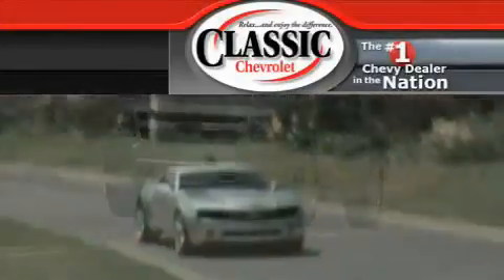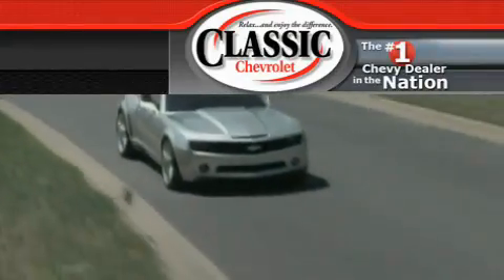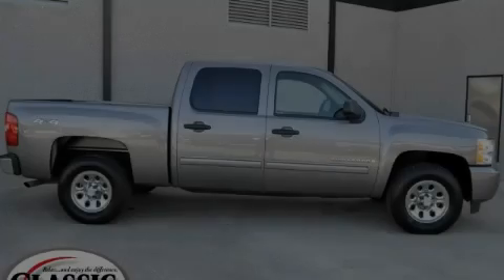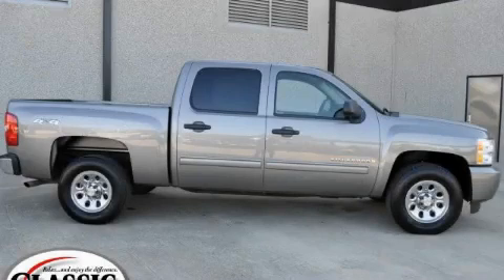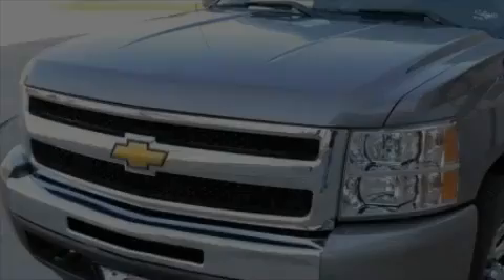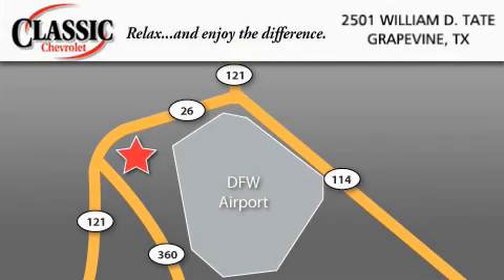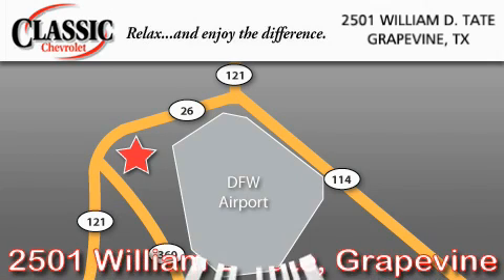2009 Chevrolet Silverado 1500 Dallas TX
Year: 2009
 Make: Chevrolet
 Model: Silverado 1500
 Engine: Gas V8 4.8L/293
 Trans.: Automatic
 Exterior: Silver Birch Metallic
 Miles: 21,497
 Interior: Gray

 2009 Chevrolet Silverado 1500 Grapevine TX